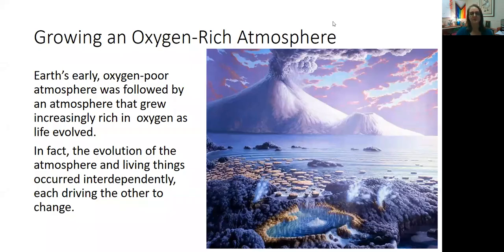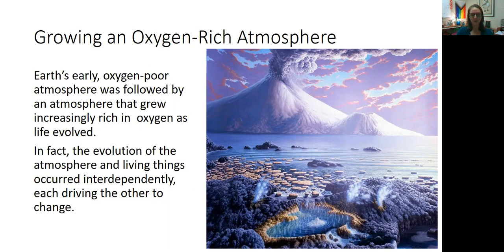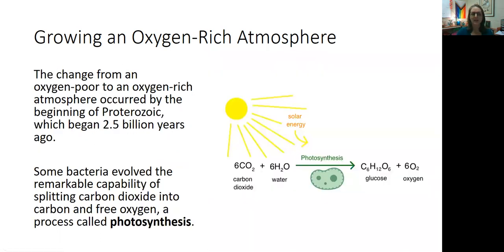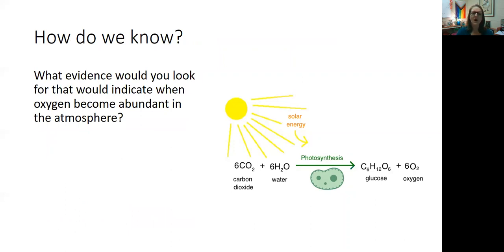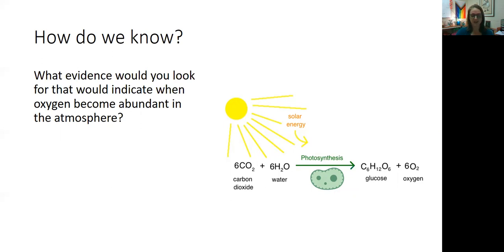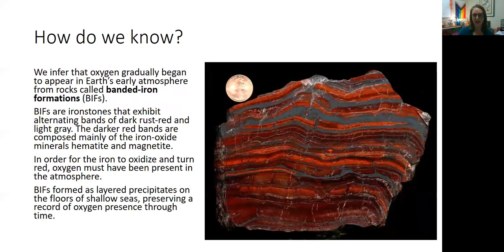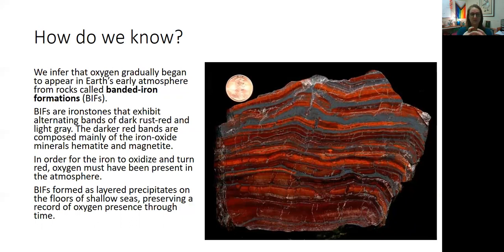7 5 Oxygen